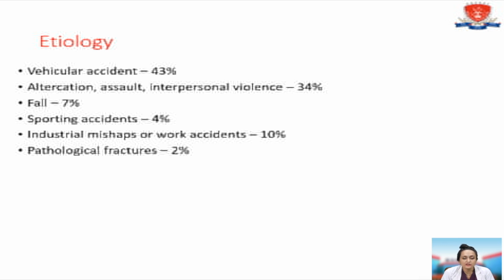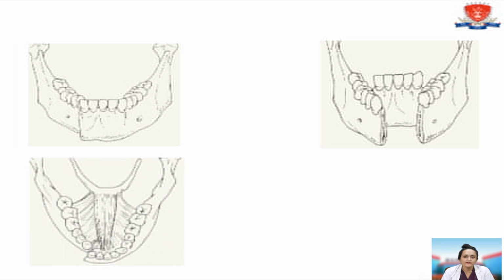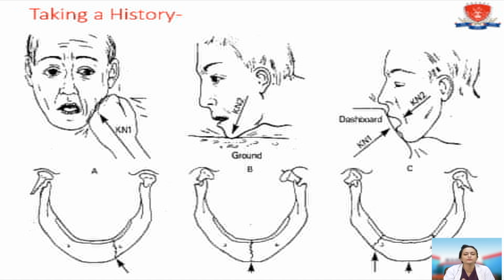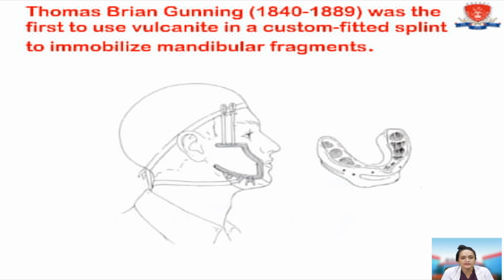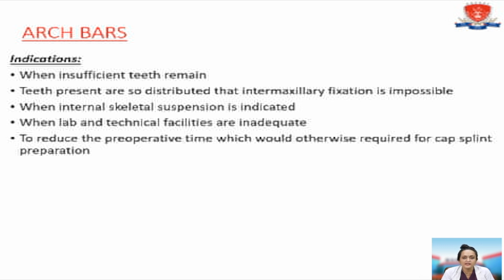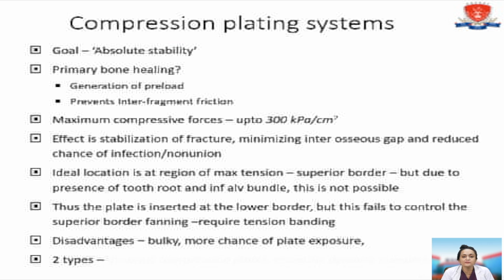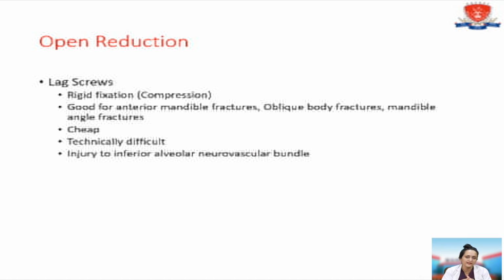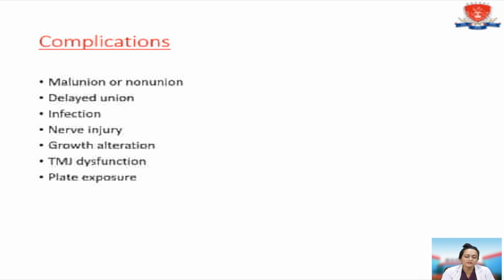Classification and Management of Mandibular Fracture - Ruchika Tiwari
Dr Ruchika Tiwari
Professor
Department of OMFS,
Mahatma Gandhi Dental College and Hospital, Jaipur